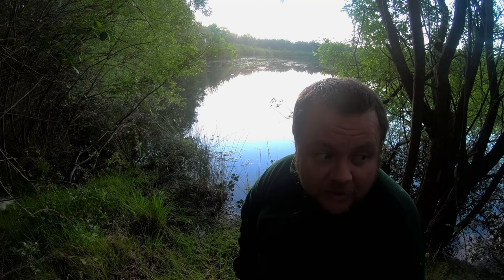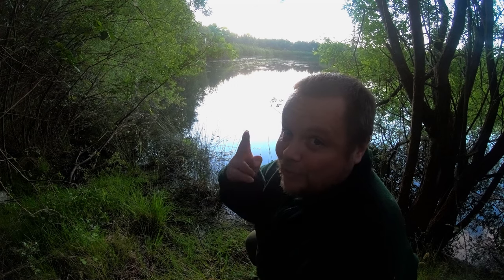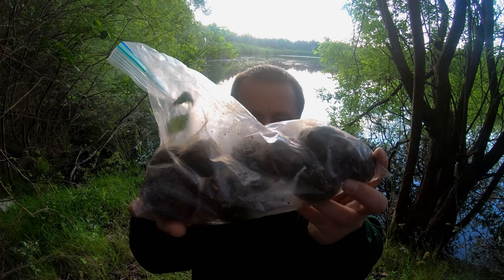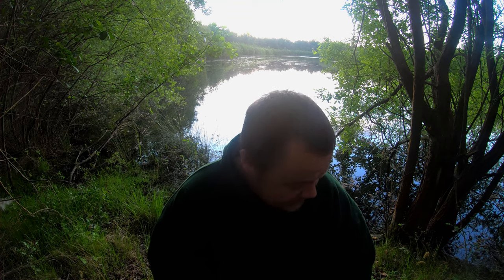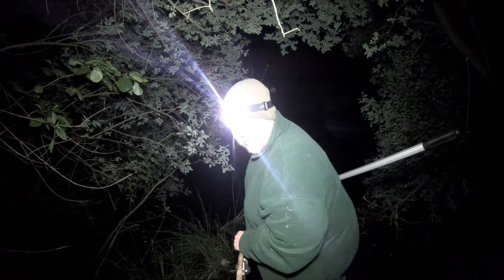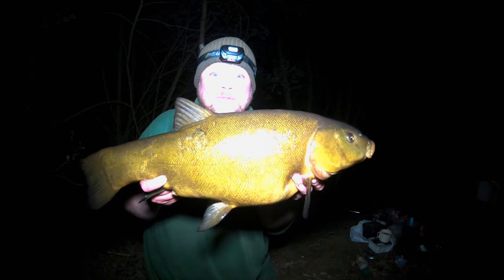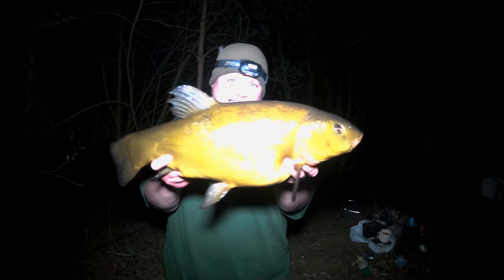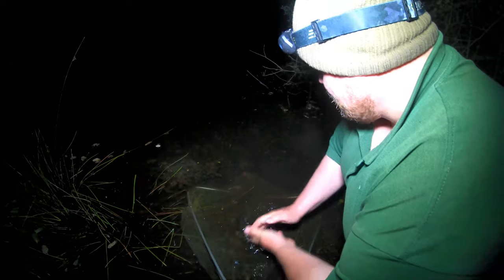Tench Fishing Fun - Into the unknown (Video 142)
You join me for what will be series of tench fishing videos where I will be mainly fishing late evenings through to very early morning on a new stillwater with unknown stocks, whilst keeping things simple, travelling light and using a single telescopic rod to ledger with.

To be completely clear with all those viewing the videos Pallatrax do supply me with some of the items of tackle I use, I always like to be clear and up front about that fact.